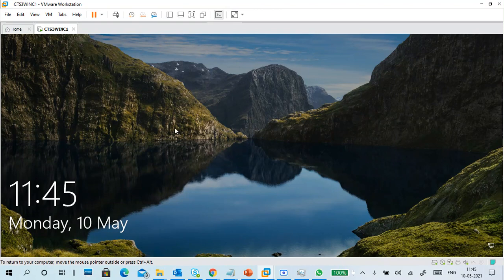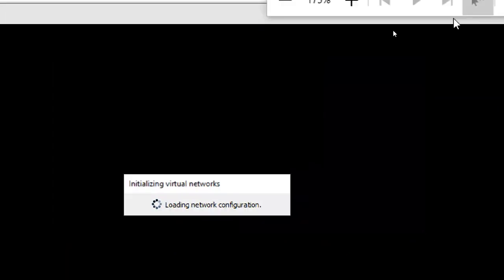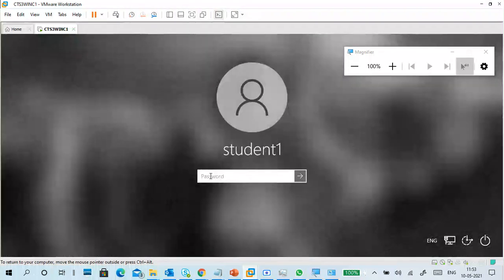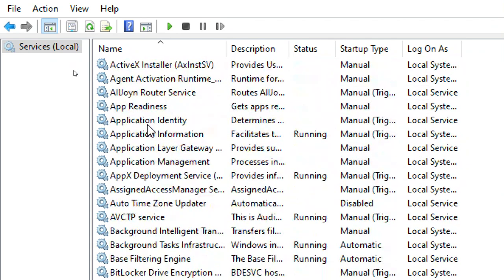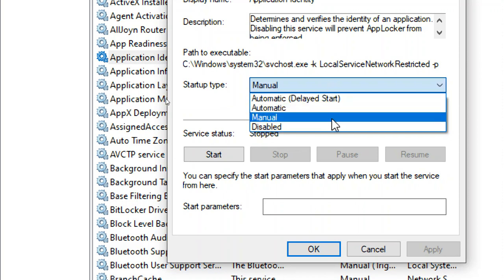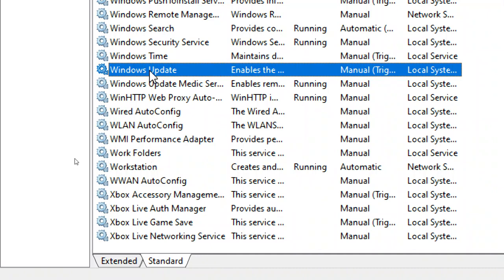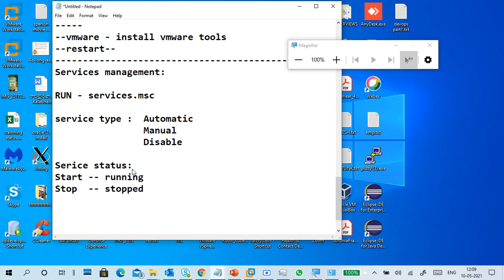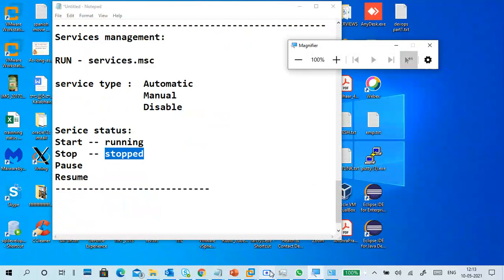Windows 10 Part2 VMnet0 Setting and Service Management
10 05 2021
Services management:

RUN - services.msc

service type :  Automatic
  Manual
  Disable

Serice status:
Start -- running
Stop  -- stopped
Pause
Resume